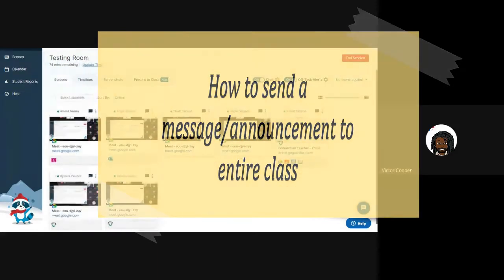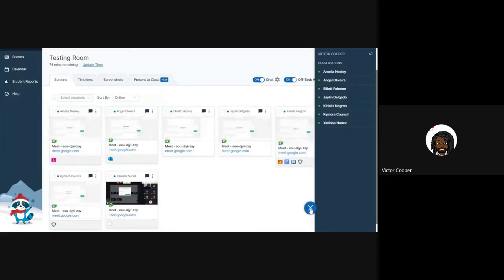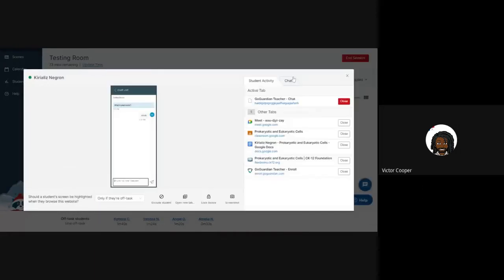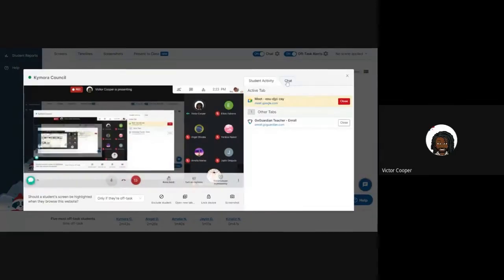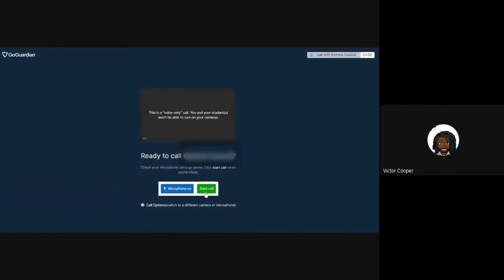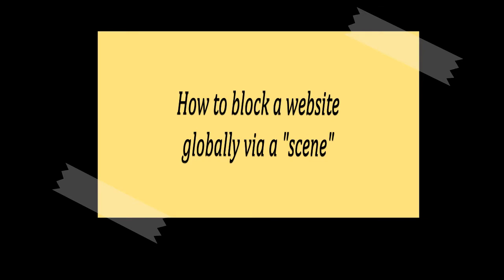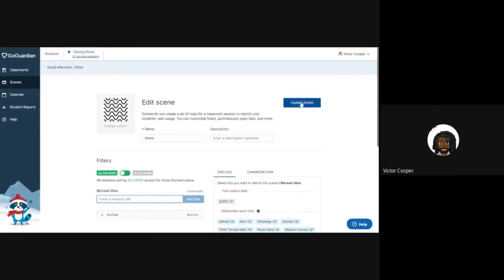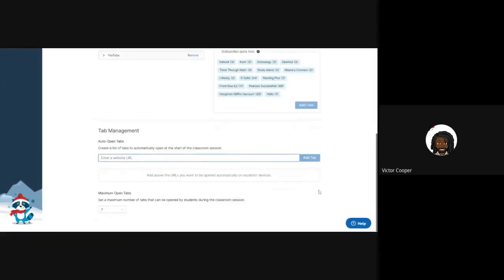Intro to GoGuardian Features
GoGuardian Tutorial:
*Class Announcements
*Global Block
*Chat with a student
*Presenting to students